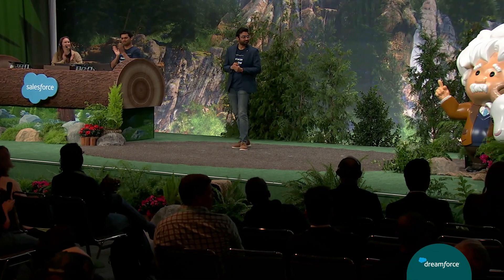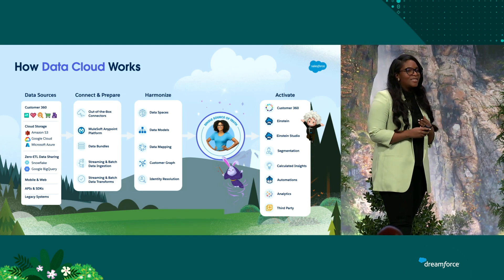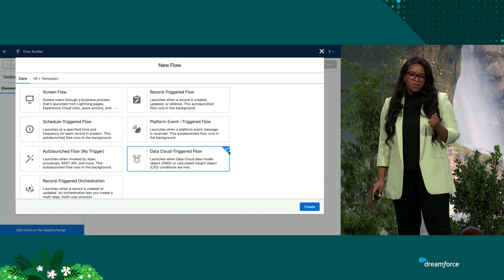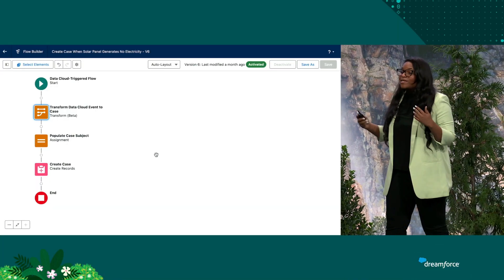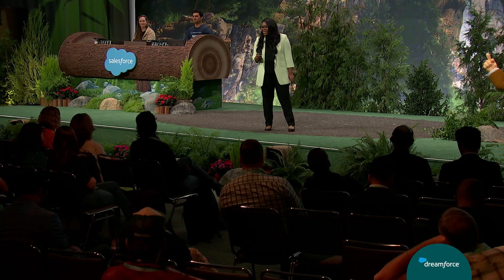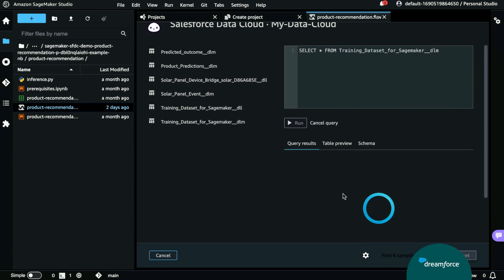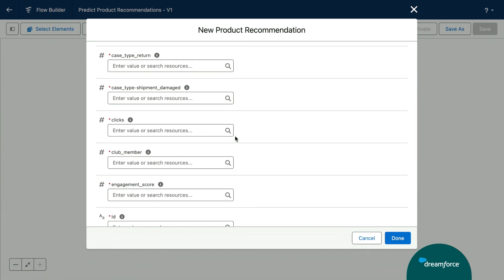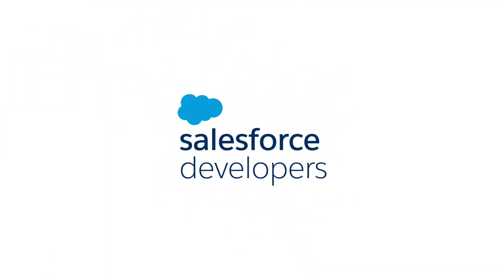Data Cloud: Winter ’24 Developer Preview: Release Readiness Live at Dreamforce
Join Senior Developer Advocate Danielle Larregui as she dives into the latest developer innovations with Data Cloud.